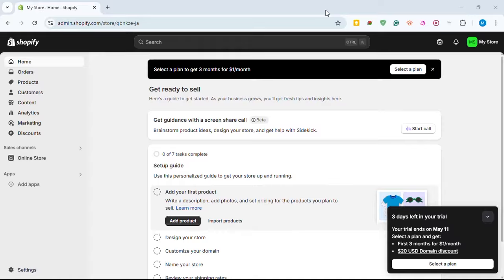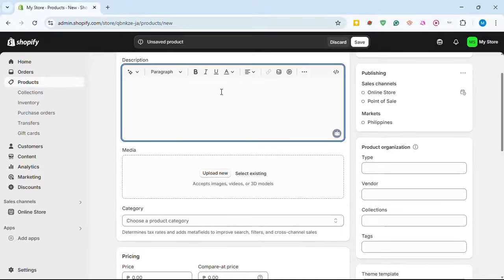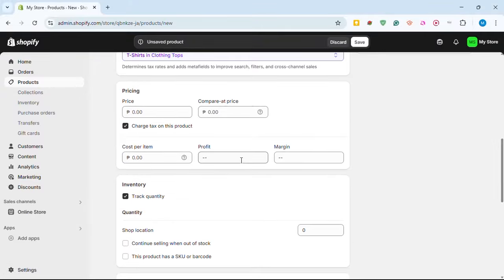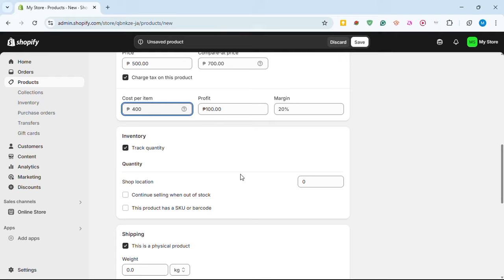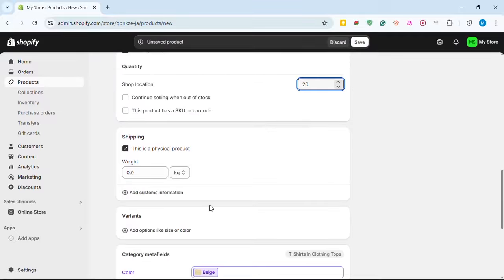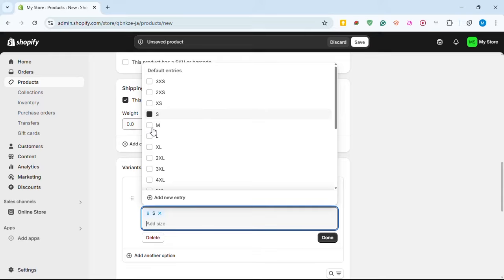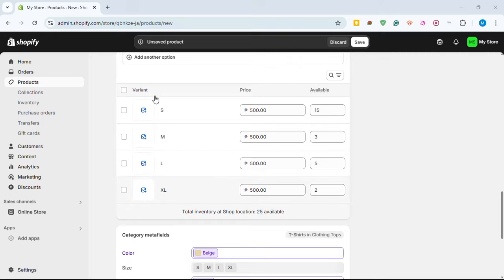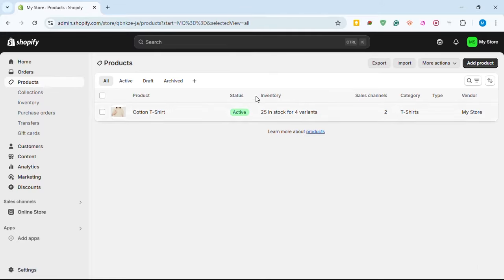How to Add Products to Your Shopify Store the Right Way | 2025 Guide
Ready to start selling? This 2025 step-by-step guide shows you how to add products to your Shopify store the right way—so they look great, load fast, and convert visitors into customers. Learn how to write clear titles, add photos, set prices, manage inventory, organize collections, and optimize for SEO.